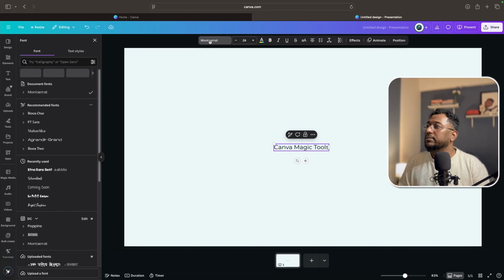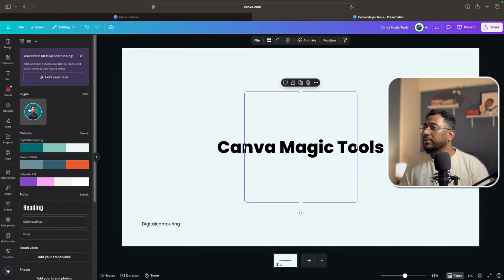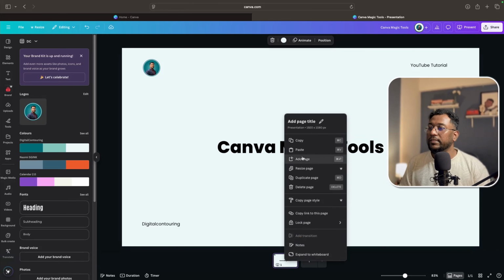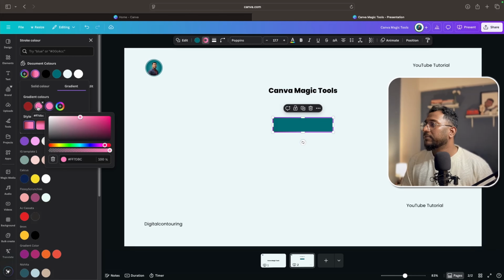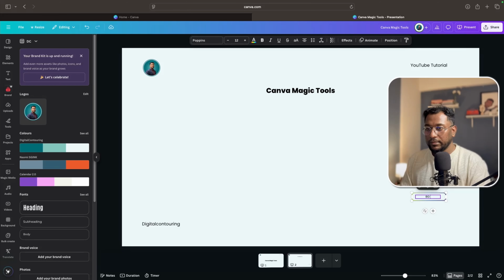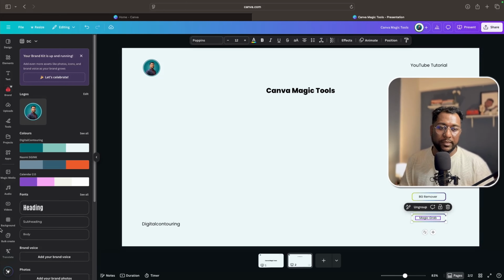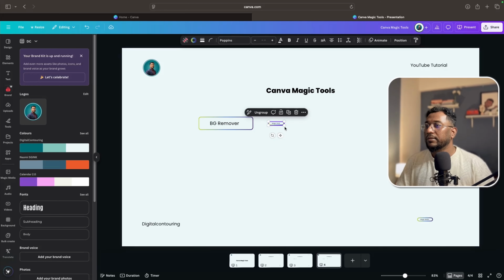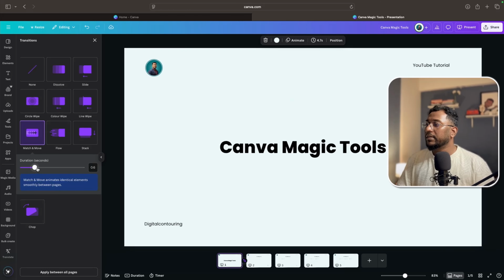Give me 8 minutes, I'll make your PRESENTATION 83% better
🔥30 Live Design Challenge🔥
I’m starting a 30-day live design challenge where I’ll teach one Canva design every day. You can learn, practice, and get simple personal feedback on your work.

👉Join Community FREE community to attend the live sessions and to get feedback

🔹Check out Courses🔹
➔Language- Hinglish

Let’s be honest most PowerPoint presentations are boring. Slides full of text, the audience zones out, some even fall asleep. But here’s the thing with Canva animated presentations, you can turn any dull deck into something engaging, creative, and fun to watch.
In this step-by-step Canva tutorial, I’ll show you how to design animated slides in Canva that look professional and hold attention. Whether you’re making business presentations, creative image slides, or Morph transition style animations, Canva makes it simple for beginners.

 In this animated presentation tutorial, you’ll learn:
How to create stunning animated slides in Canva.
Canva hacks to design engaging slides with a professional touch.
Step-by-step process for animated presentations in Canva.
How to make business presentations and creative slides that stand out.
Pro tips to add animations, transitions, and effects like Morph.

Why Canva for presentations?
Unlike traditional PowerPoint presentation animation, Canva lets you create animated presentations online with no extra software. You can design creative slides, animated presentations, and business decks in minutes without needing Canva Pro.

Beginners learning how to create presentations in Canva.
Students, teachers, and professionals who want animated slides that grab attention.
Anyone looking for engaging, professional presentation design without the hassle of complex tools